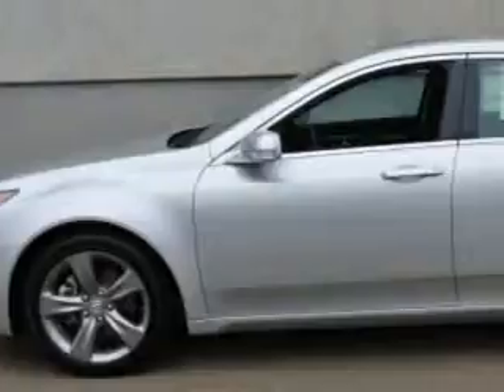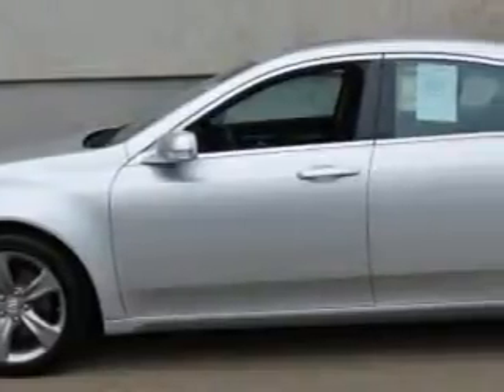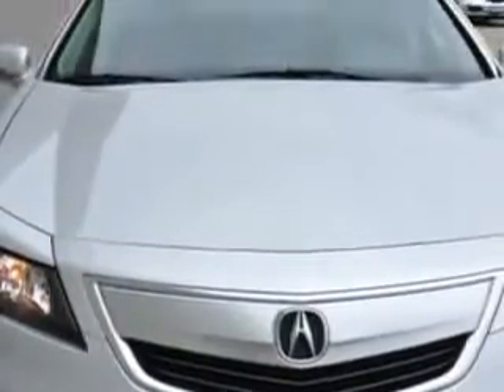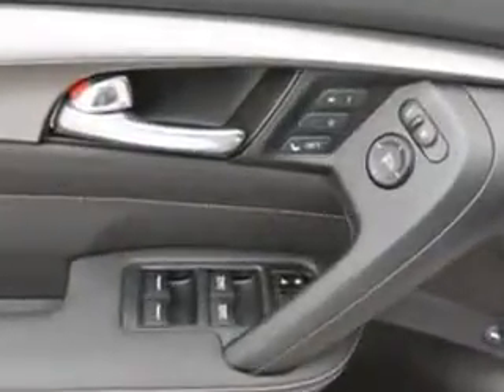2013 Acura TL Woodfield Acura Hoffman Estates, IL 60195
Acura TL Imagine driving this Silver Moon Metallic Acura Tl 4 Dr Sedan AWD, equipped with a 6 Cylinder engine and an automatic transmission. Enjoy an impressive 26 miles to the gallon on this great car with features like Bumper Color, Body-Color, Exhaust Tip Color, Chrome, Exhaust, Dual Exhaust Tips, Grille Color, Chrome, Mirror Color, Body-Color, Window Trim, Chrome, Cargo Area Light, Center Console Trim, Simulated Alloy, Floor Mat Material, Carpet, Floor Material, Carpet, Floor Mats, Front And Rear, Reading Lights, Front And Rear, Front Suspension Classification: Independent, Front Suspension Type: Double Wishbones, Suspension, Front Arm Type: Upper And Lower Control Arms, Suspension, Front Spring Type: Coil Springs, Suspension, Rear Arm Type: Lateral Links, Suspension, Rear Coil Springs, Suspension, Stabilizer Bars: Front And Rear, 2-stage Unlocking, Remote, and much more. Enjoy the drive and have peace of mind in this Acura Tl. See us at Woodfield Acura today!
MILES: 13,011
VIN:19UUA9F22DA004869

Woodfield Acura
1099 w. Higgins Rd.